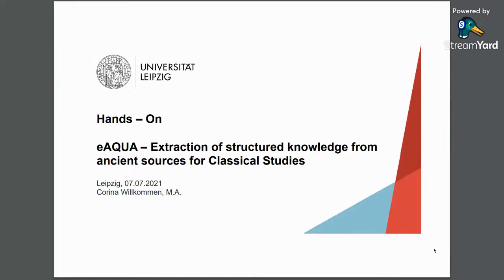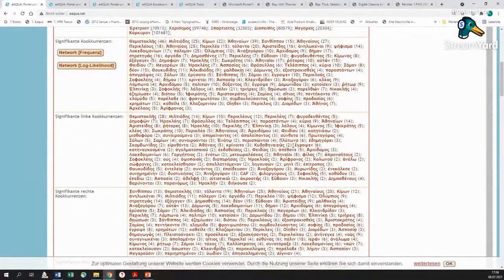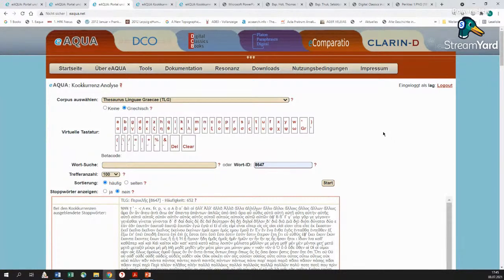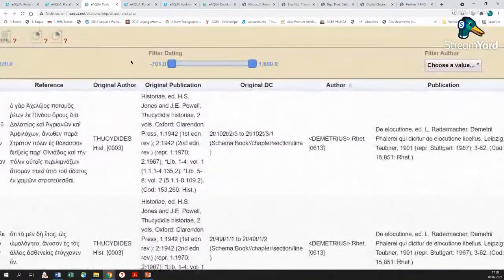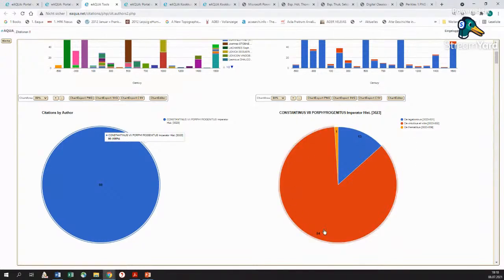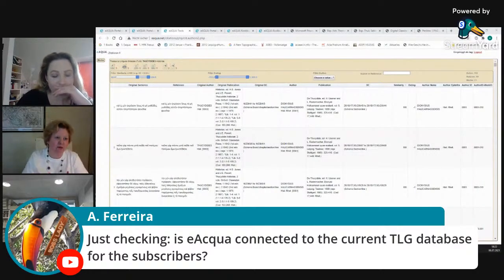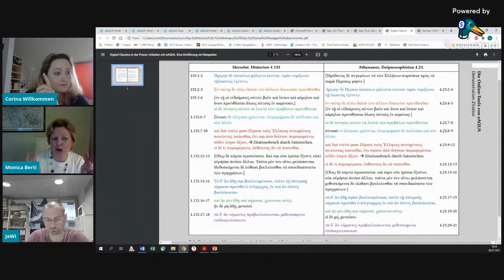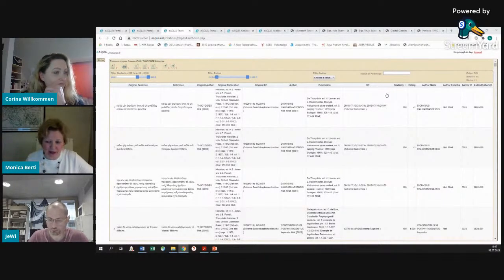SunoikisisDC SS 2021 - Session 13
eAQUA (Corina Willkommen and Jens Wittig)